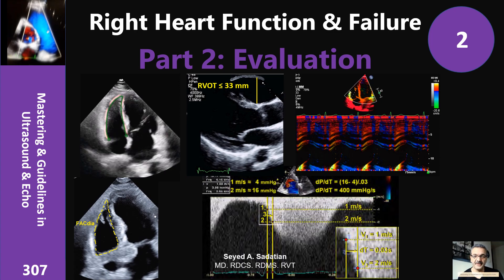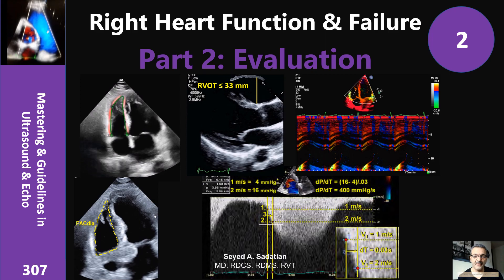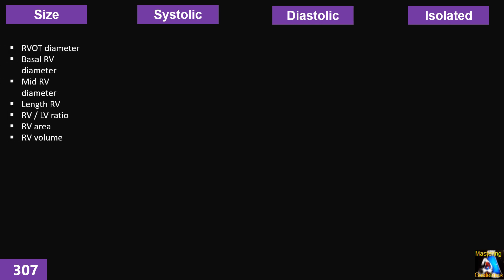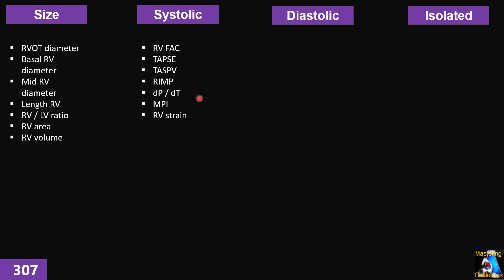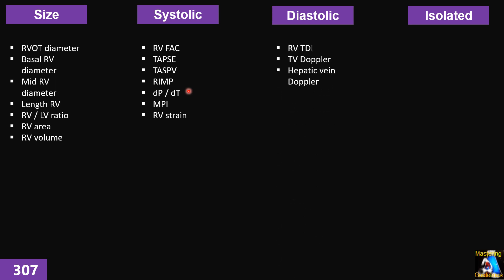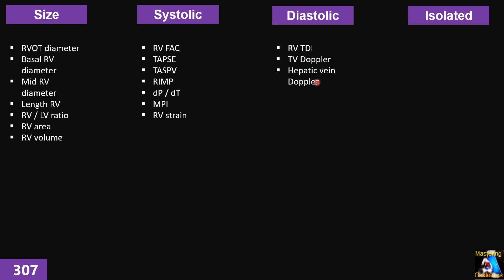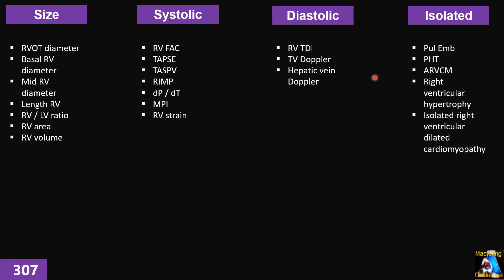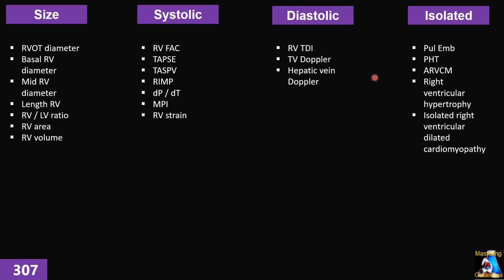Right Heart Function & Failure Part 2: Evaluation